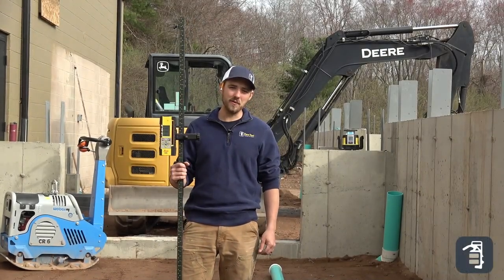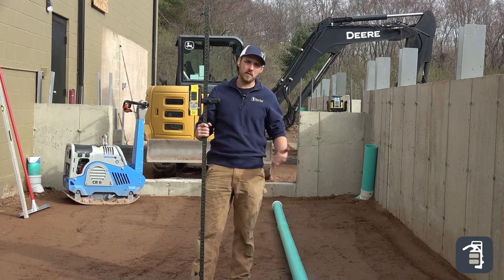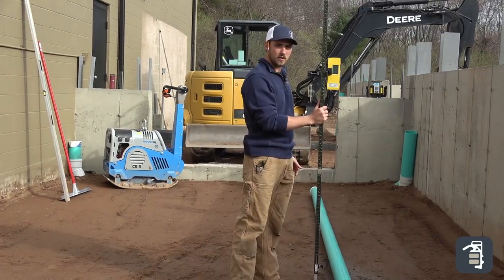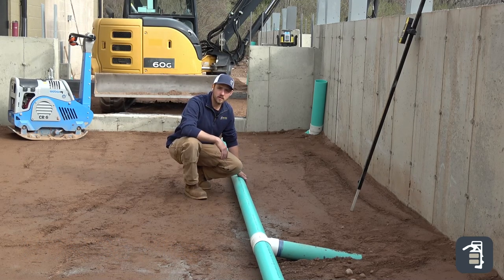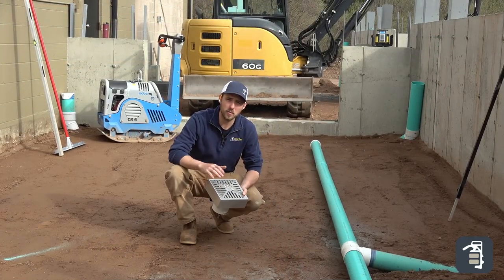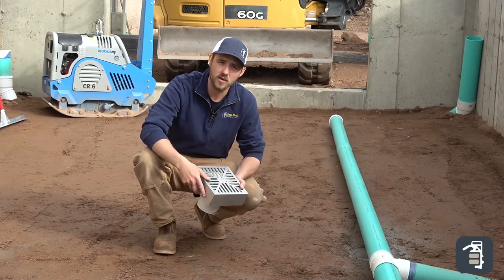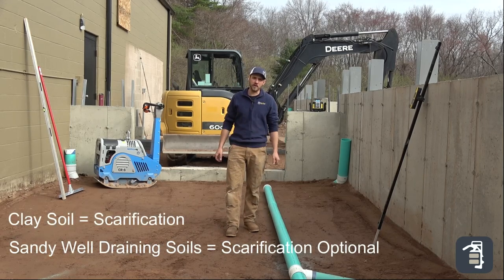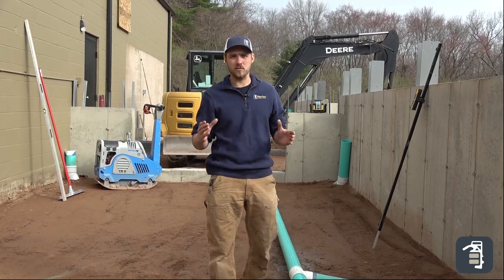Base installation for Permeable Pavement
Caleb talks about setting the proper base for Permeable Pavement.